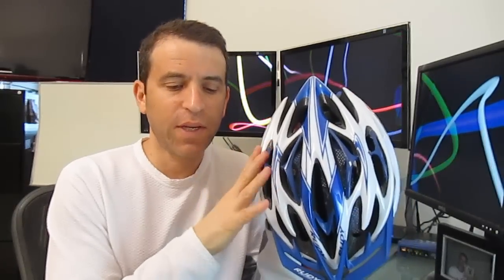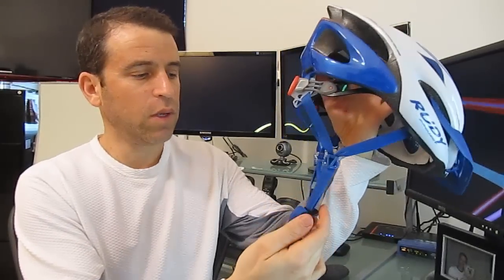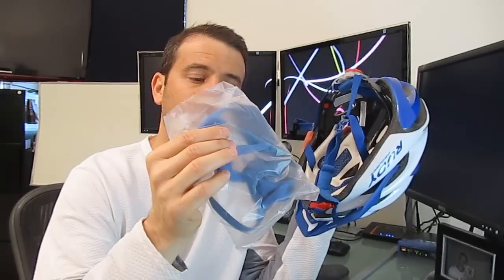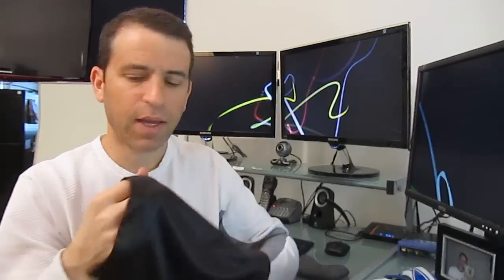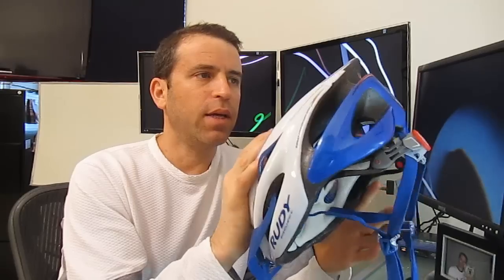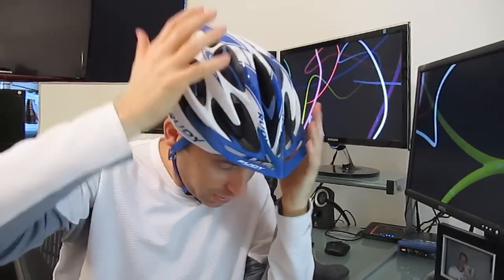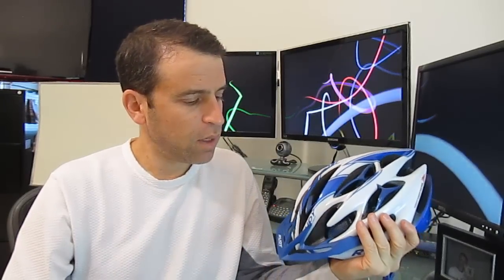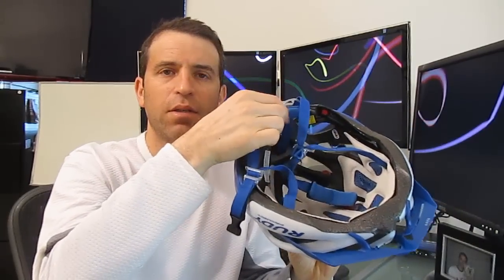Rudy Project Sterling Helmet Review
- More information.

Thanks Ken Hanes @ for telling me about this helmet